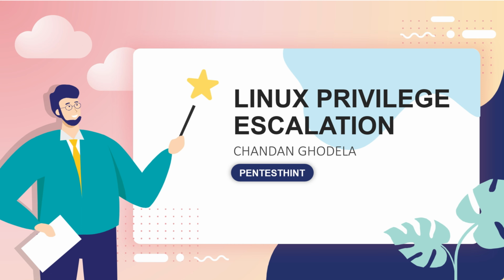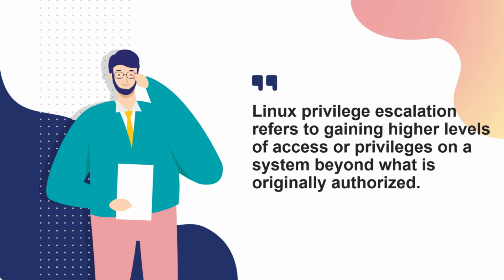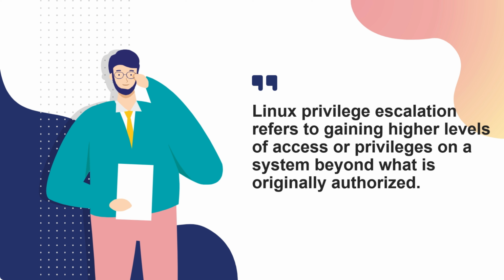Linux Privilege Escalation 2024 | C 1/29 | Fundamentals | Basics | PentestHint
Welcome to our comprehensive Linux Privilege Escalation course! With 29 in-depth videos, we cover everything from basic Linux commands to advanced privilege escalation techniques.

Perfect for beginners and seasoned professionals, this course includes practical sessions and real-world scenarios to enhance your cybersecurity skills.

Learn how to exploit system vulnerabilities, configure TryHackMe and HackTheBox, and master the art of privilege escalation on Linux systems.

Don't miss out on this essential training for any cybersecurity enthusiast! Whether you're a beginner or an experienced user, this course covers all the essential topics, from basic Linux commands to advanced exploitation methods. Enhance your cybersecurity skills with hands-on practical sessions and real-world scenarios

**Course Outline:**